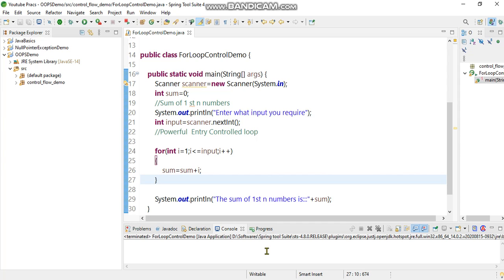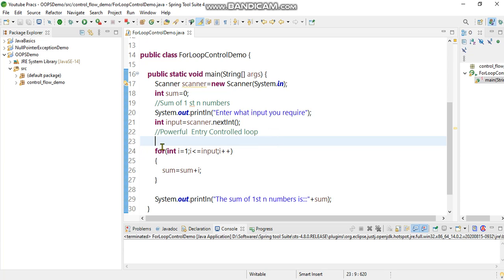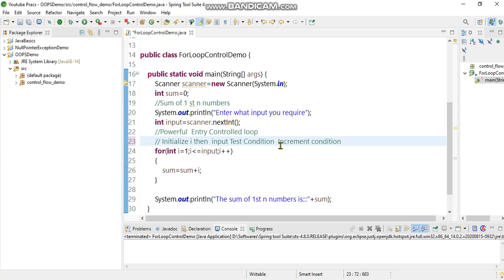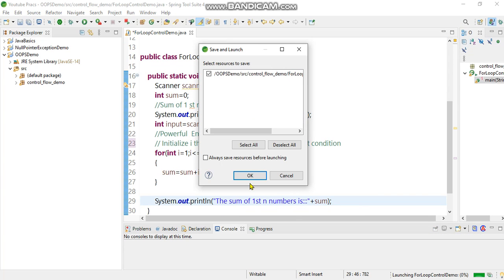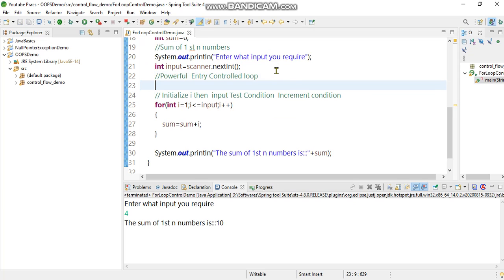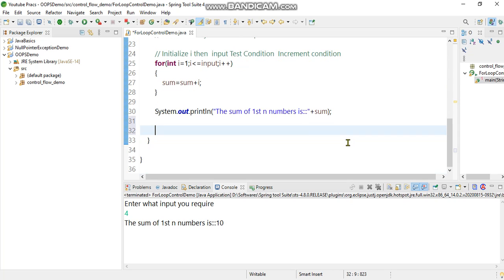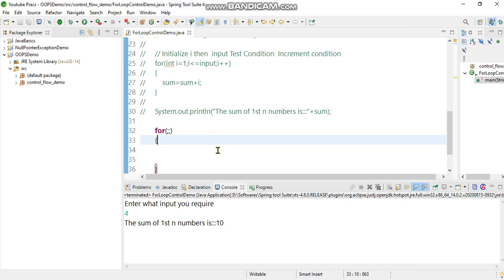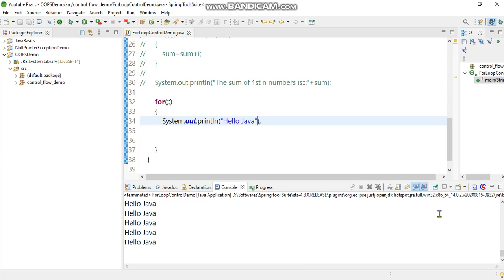For loop in Java | Powerful controlled flow statement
How for loop combines initialization test condition and incremental condition in a single line

Following Topics covered in this video -:
1)Enhanced for loop its limitations
2)Enhanced for loop areas and situations when it can be used usually collections of items
3)Java program giving its detailed information with simple example